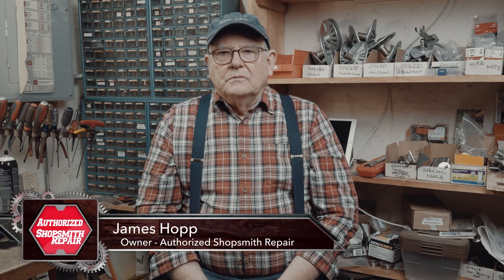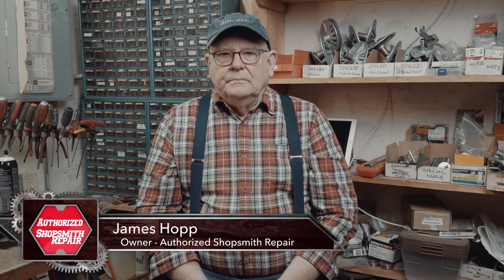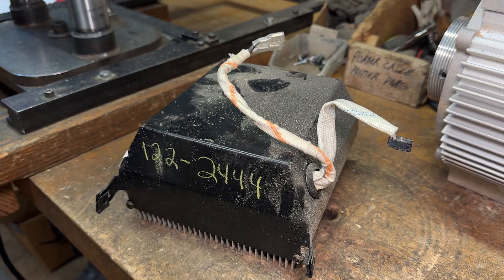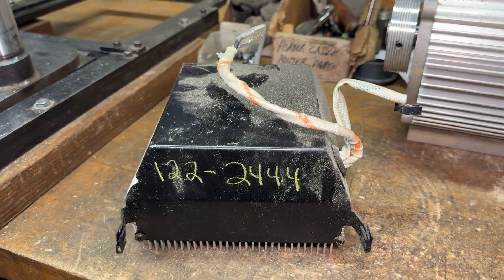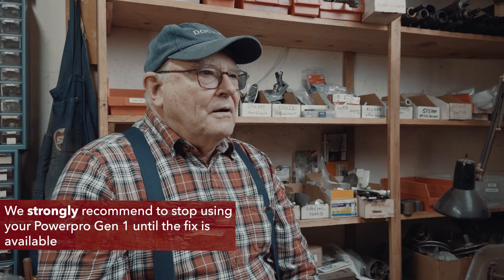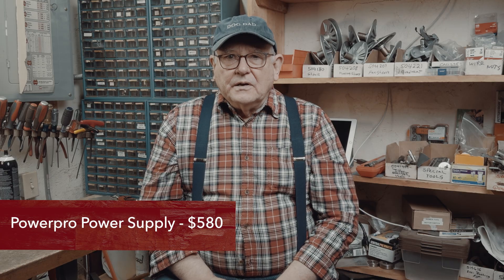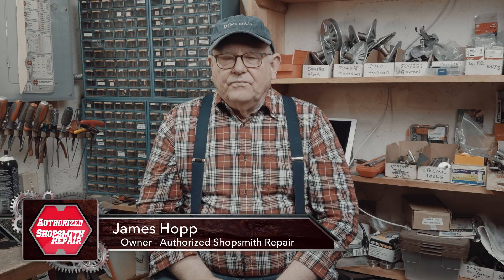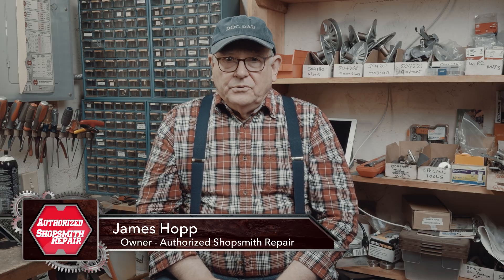Powerpro Power Supplies are burning out, here's what to do!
ShopsmithRepair.com

If you own a PowerPro Gen 1, your power supply may be in danger of burning out. Many who have had this happen are STILL waiting on a fix from Shopsmith. We are working on getting the specs to produce a fix of our own. Check out this video to learn more!